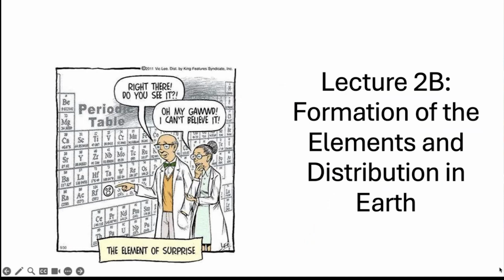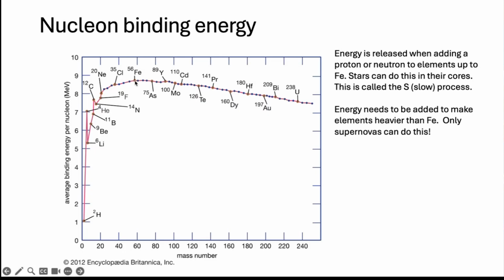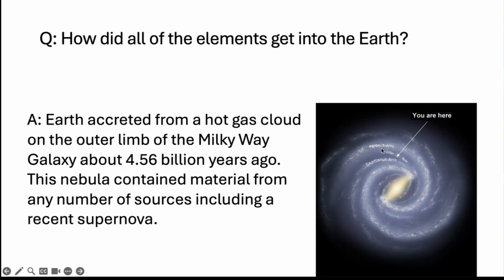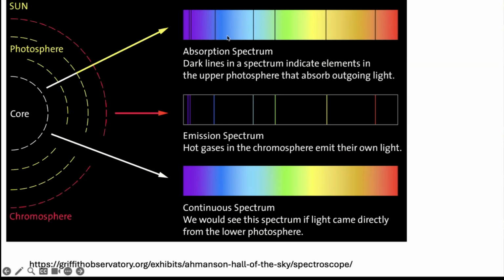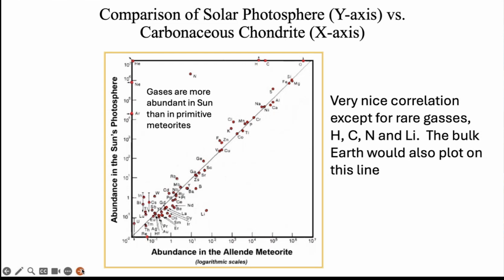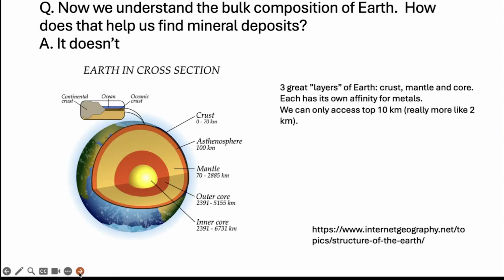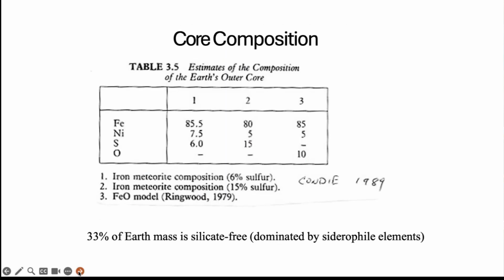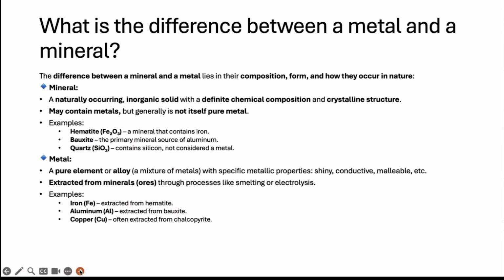GEOS 5318: Minerals and Metals Lecture 2B - Formation of the Elements and Distribution in Earth